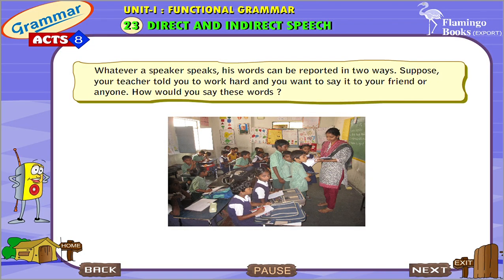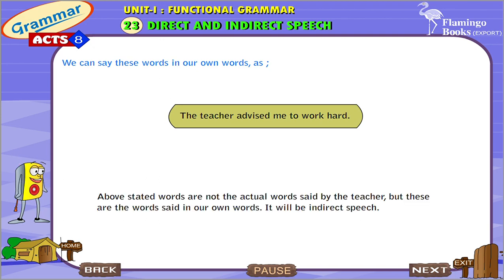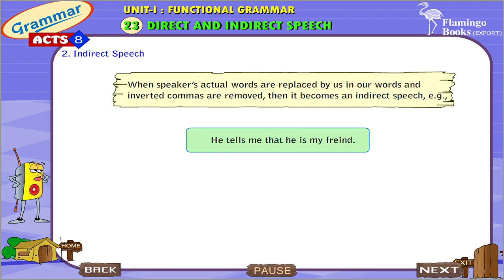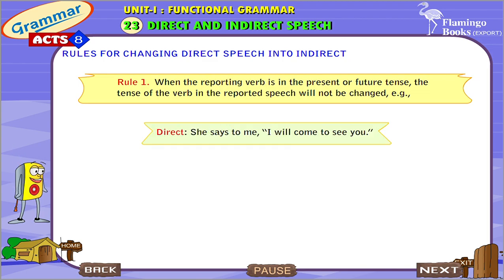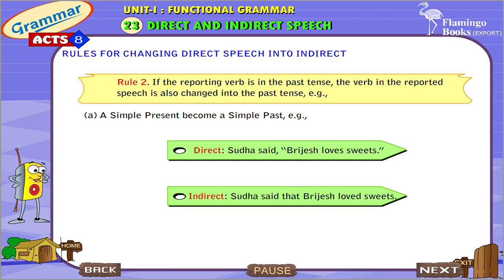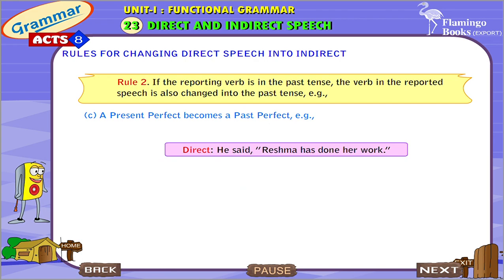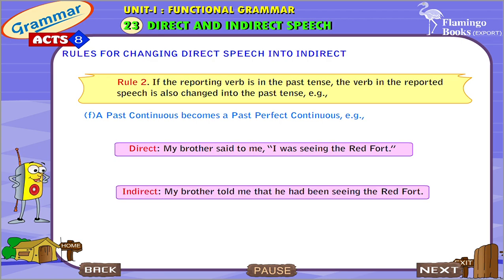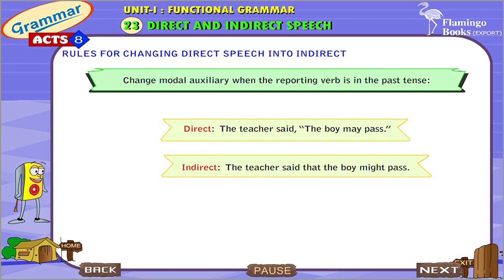GRAMMAR ACT 08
CHAPTER - 23
DIRECT & INDIRECT